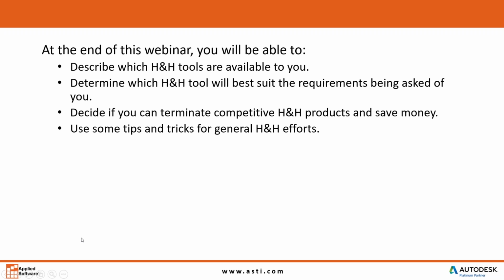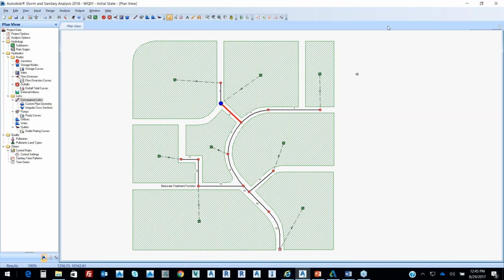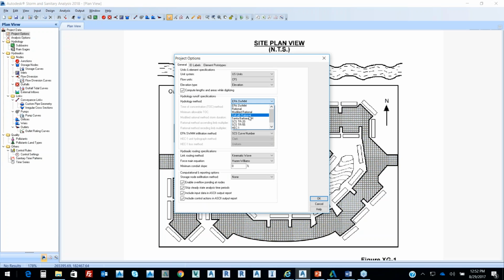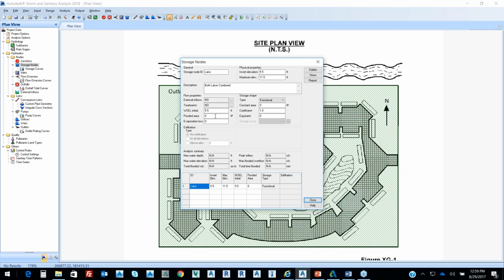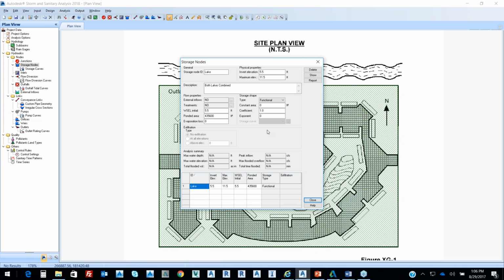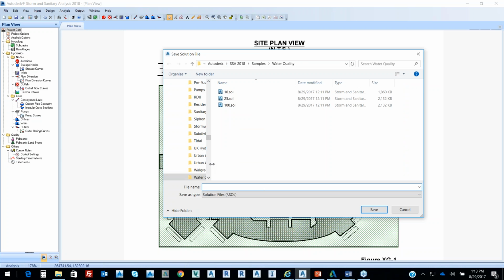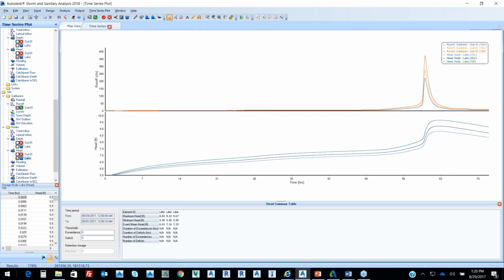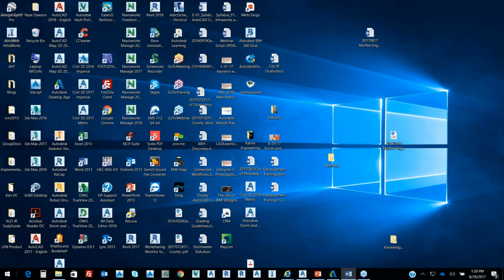Webinar: Autodesk Storm and Sanitary Analysis: Design for a Multi-Family Residential Site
Witness residential design for multi-family residential site using Storm & Sanitary Analysis (Autodesk SSA Software) to implement in planning, design and construction of onsite controls that comply with Water Management Standards.

During this information-packed webinar, we review guidelines that reflect future changes to storm water rules, as well as latest technologies and best practices.

Autodesk SSA is a feature of Autodesk Civil 3D.

▬ Strategic Partners ▬▬▬▬▬▬▬▬▬▬▬▬